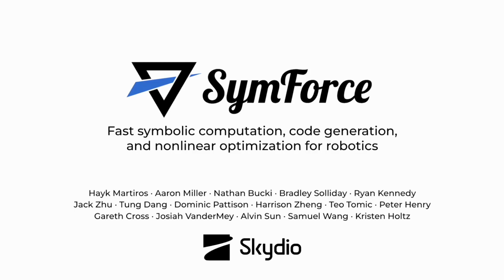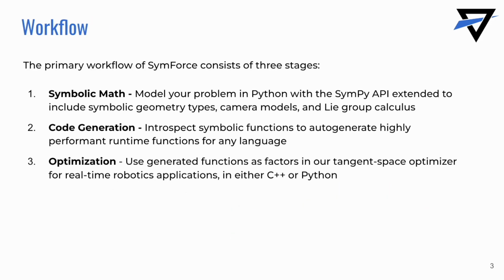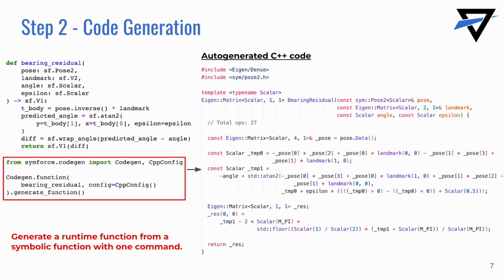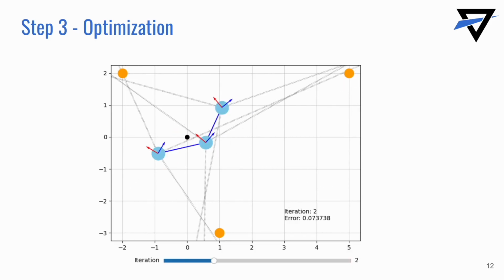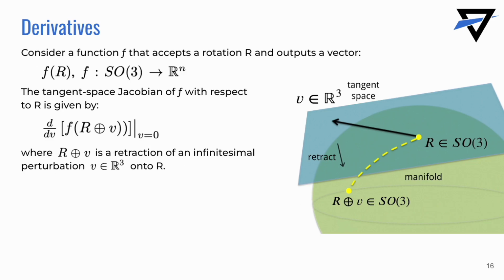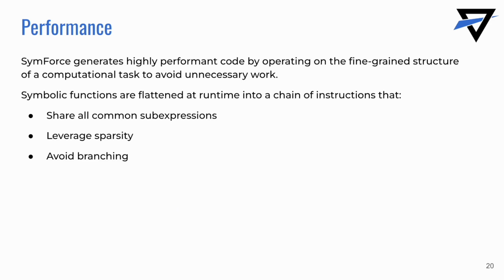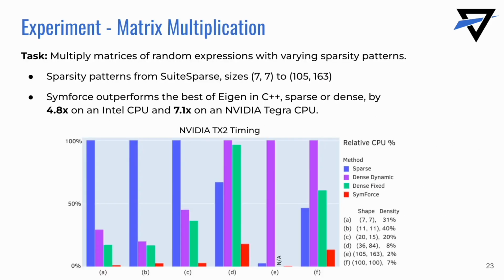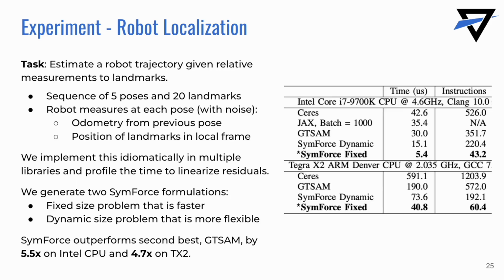SymForce: Symbolic Computation and Code Generation for Robotics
SymForce is a library for fast symbolic computation, code generation, and nonlinear optimization for robotics from Skydio.